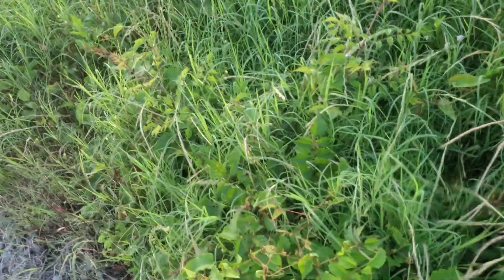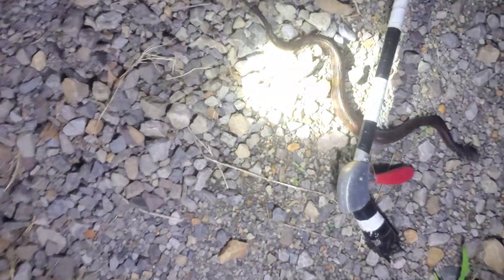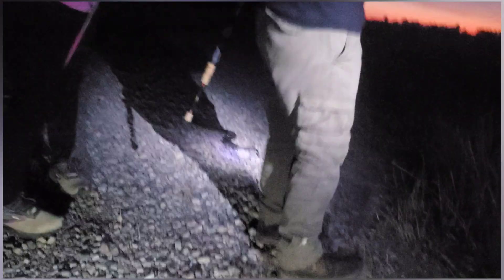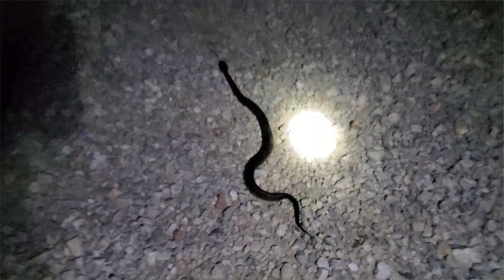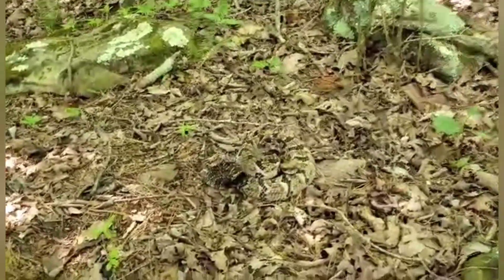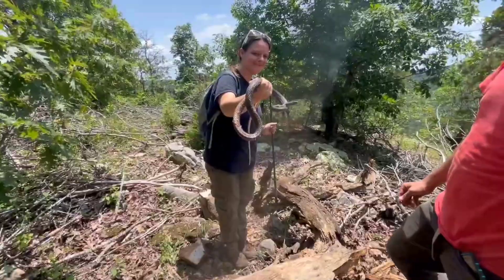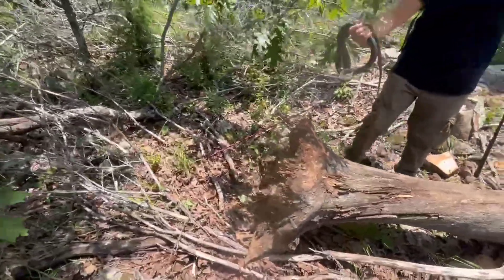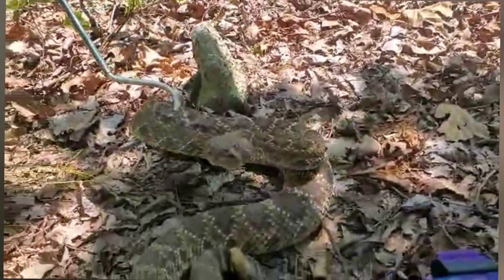Looking for VENOMOUS SNAKES in Arkansas! Western Diamondback, Cottonmouth, Coachwhips and more!!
herping central AR and ouchita mountains for venomous snakes! western diamondback rattlesnake, cottonmouths, coachwhips and more!